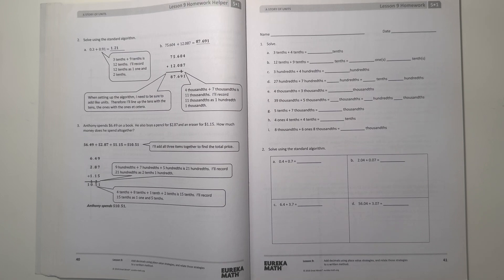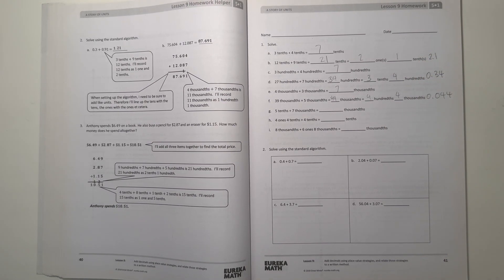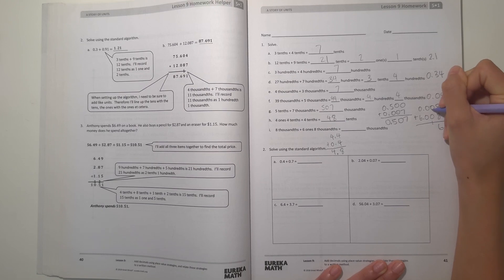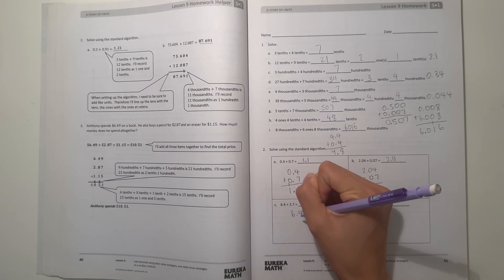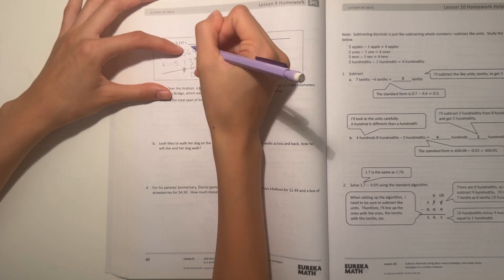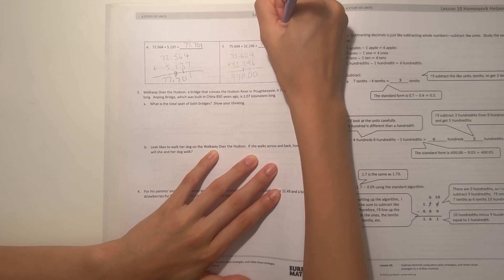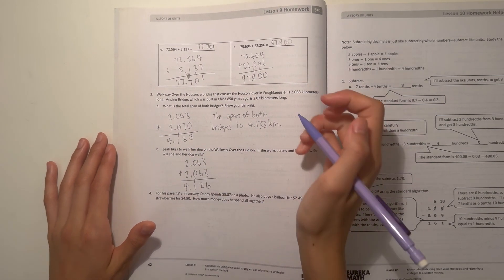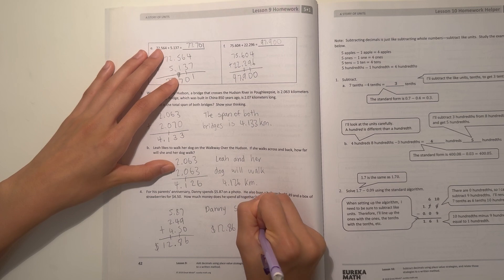Eureka Math Grade 5 Module 1 Lesson 9 Homework (Succeed) | Math With Aubrey